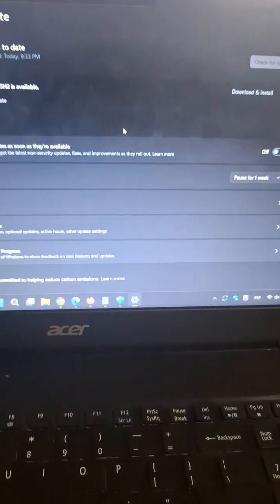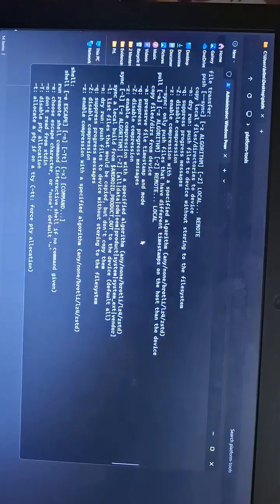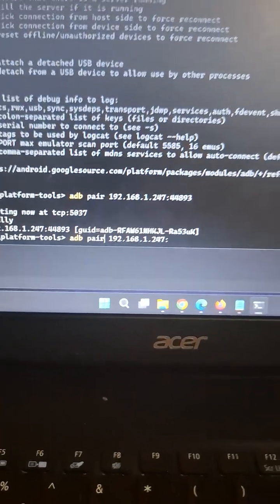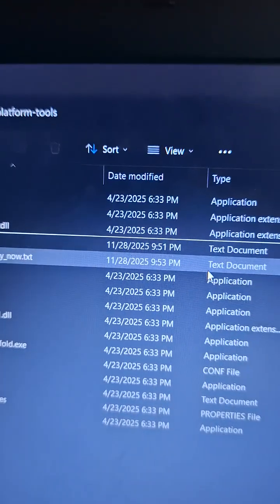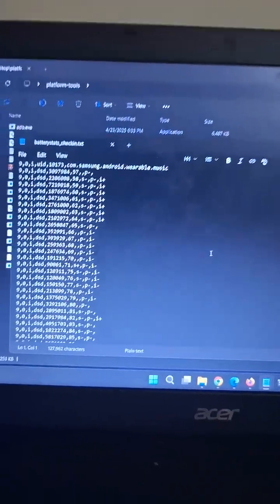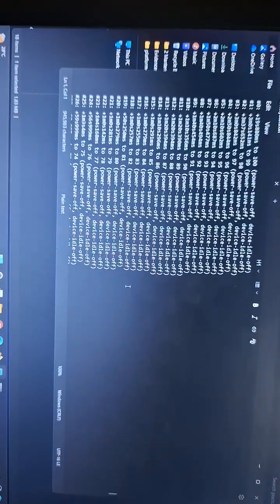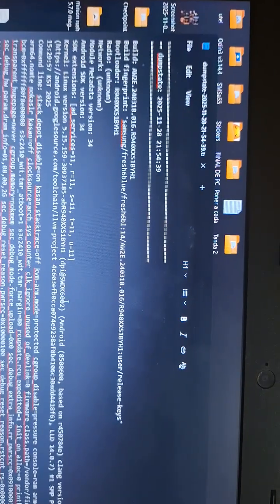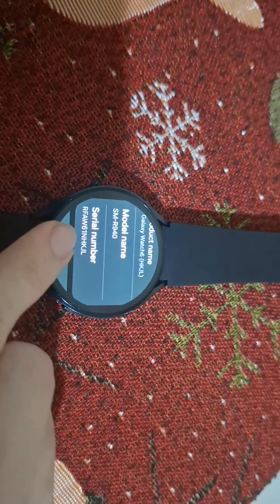14+ ADB install & command proofs defective battery *Windows updated-antivirus test-S/N shows*